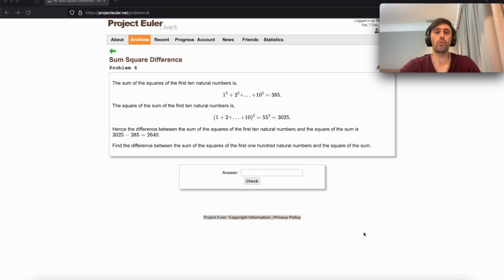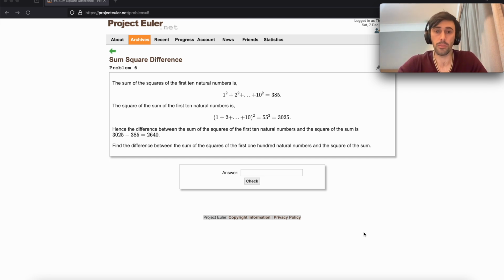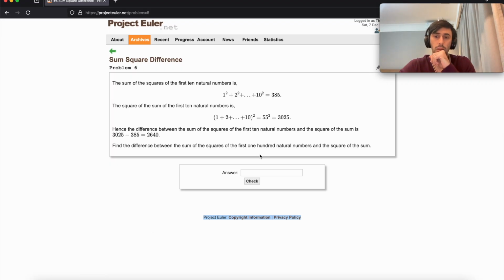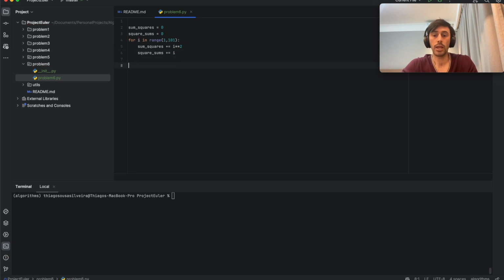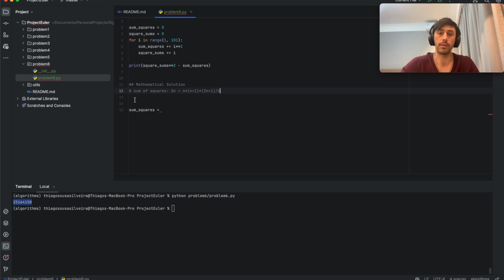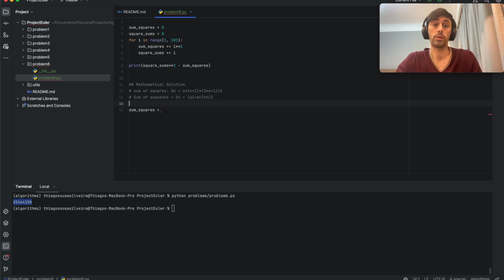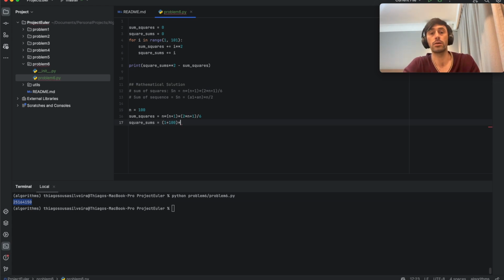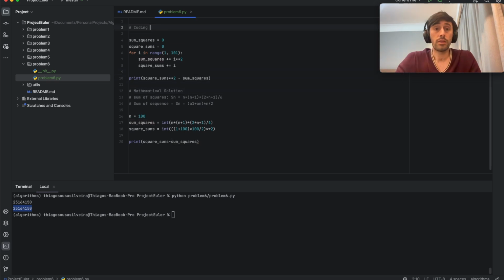Project Euler #6: Sum Square Difference - Python Solution Explained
👨‍💻 Welcome to Code Tab!

In this video, we tackle Project Euler Problem #6, which explores the difference between the sum of squares and the square of sums for the first 100 natural numbers.

🎯 In This Video, You’ll Learn:
 • The mathematical intuition behind the sum square difference.
 • How to implement an approach in Python.
 • How to derive a mathematical formula for an optimized solution.
 • Comparing execution times and efficiency between different methods.